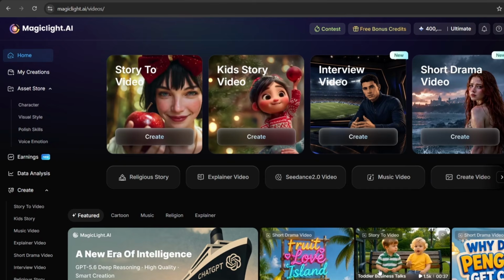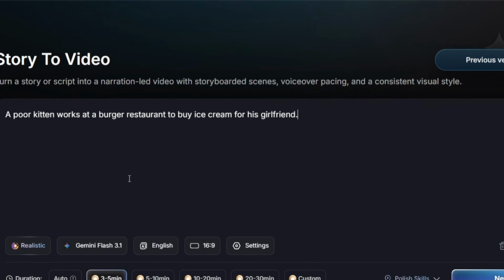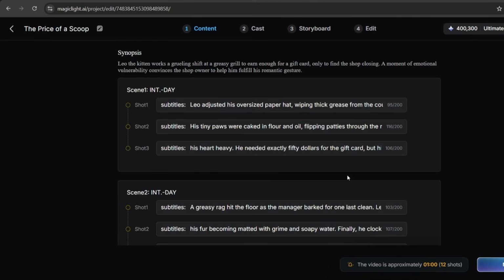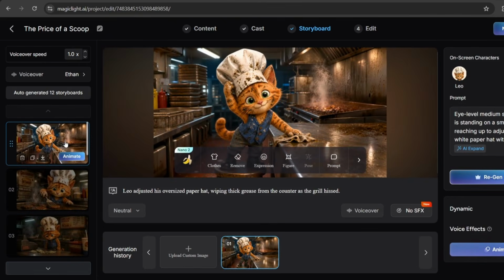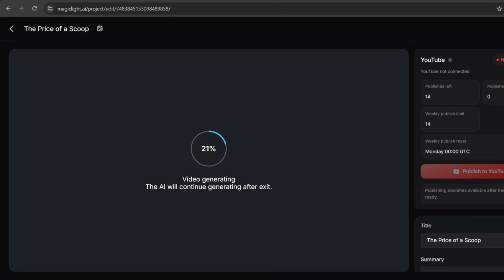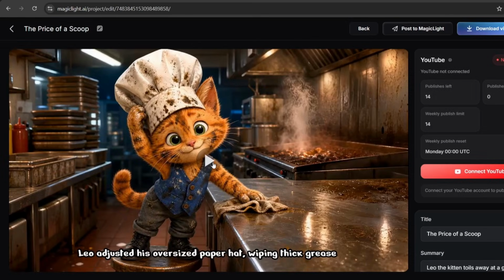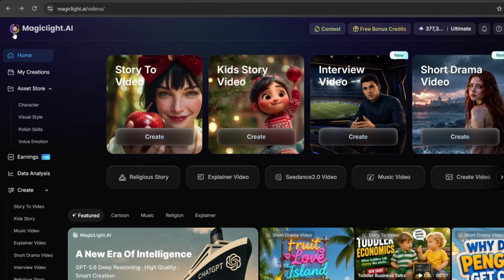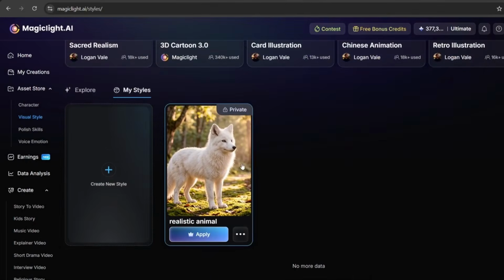This AI Creates FULL Movies From Just 1 Prompt! (Better Than Veo?)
🚀 Create AI Movies with MagicLight:
 Join to enter the giveaway, get my FREE AI Prompt PDF Guide, and access exclusive AI resources.
In this video, I'll show you how to create a complete AI short film from a single prompt using MagicLight—from story generation and consistent characters to Seedance 2 animation, Visual Styles, and the Asset Store.
 I'm selecting 2 winners, and each will receive:
20,000 MagicLight Credits
1 Month of MagicLight Pro
To enter:
 ✅ Sign up for MagicLight using the link above